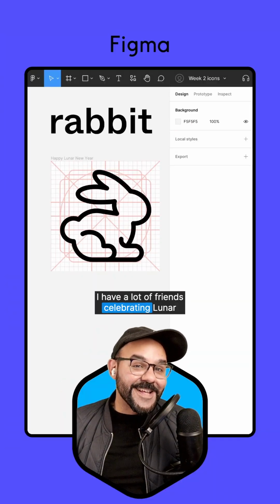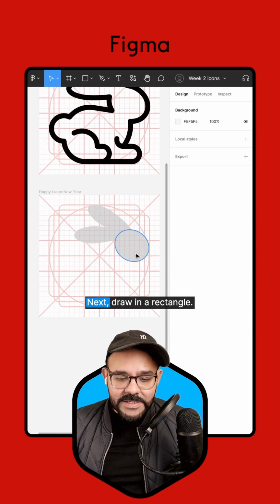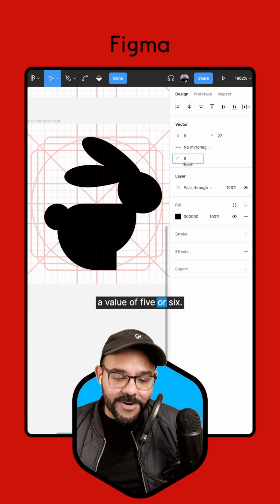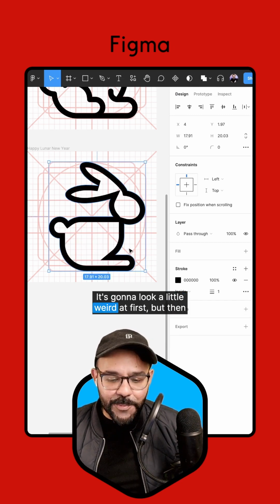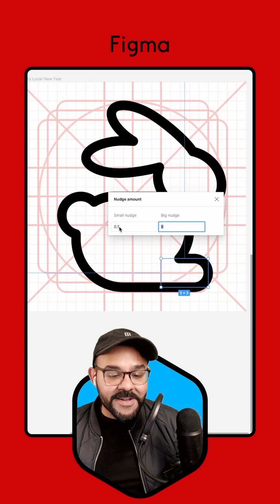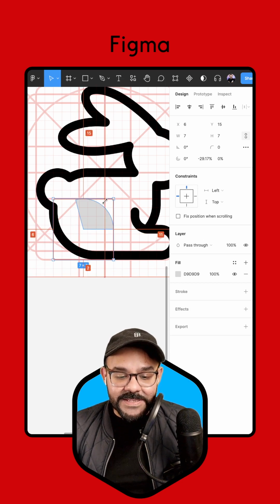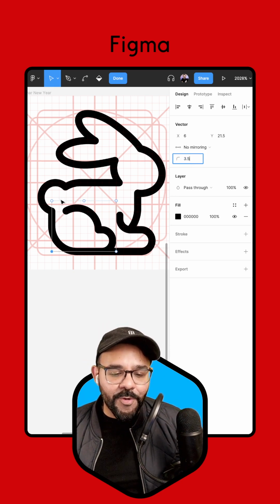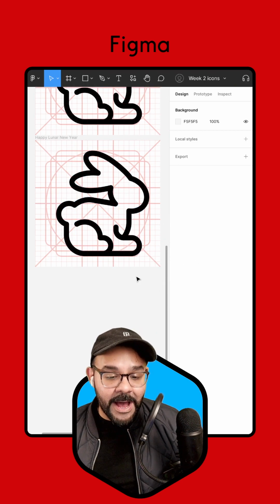Episode 10: Making a rabbit icon in Figma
Lunar New Year is coming up, and many of my friends are celebrating, so I decided to make a water rabbit.